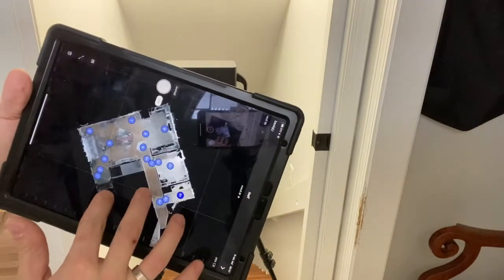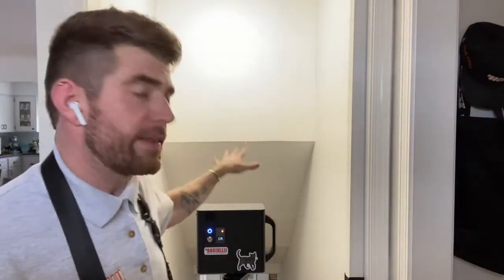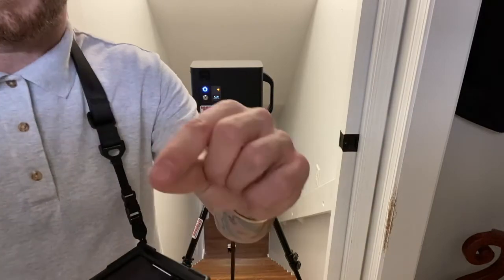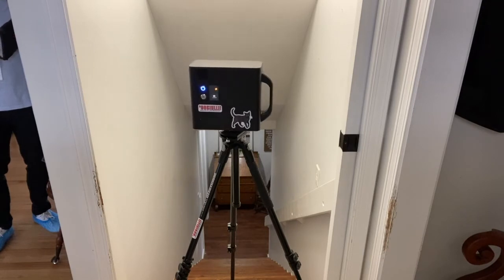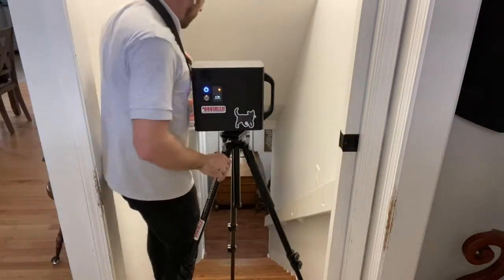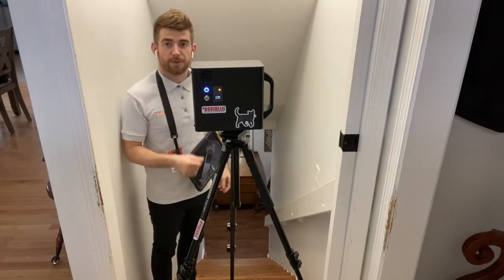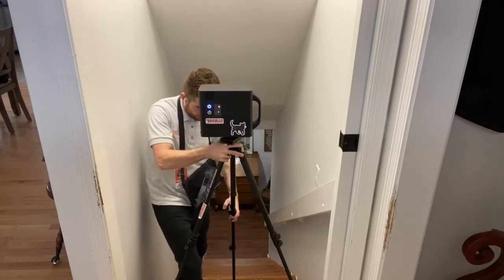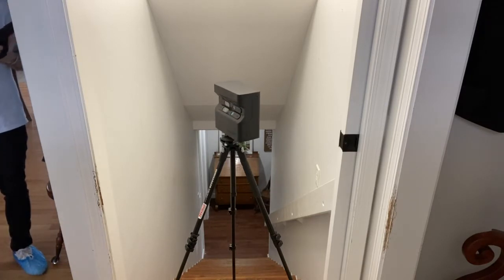How to Scan Stairs | Matterport Virtual Tours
Scanning stairs is easy once you know how to do it! Don't miss a step and have to come back to the clients property to correct it! Watch how I explain and show you how I scan stairs when I am shooting residential houses!

This is Part 6 EXTRA of my "Complete Matterport Guide"

Overview: How to Matterport
Part 1: Set Matterport Starting Position
Part 2: Screenshot Like a Pro!
Part 3: Clean up your tour by removing scan positions
Part 4: Upload & Organize listing photos using Tourbuzz
Part 5: How to Create Interactive Floor Plans
Part 6 EXTRA: How to Scan Stairs
Part 7 EXTRA: How to Apply trim/window/mirror markers